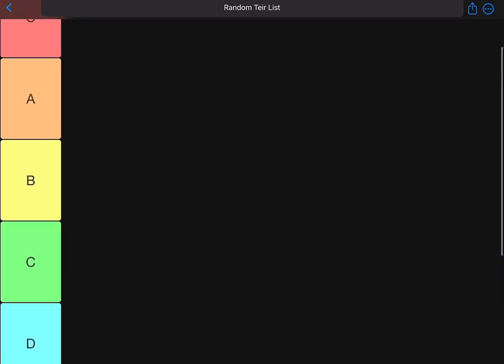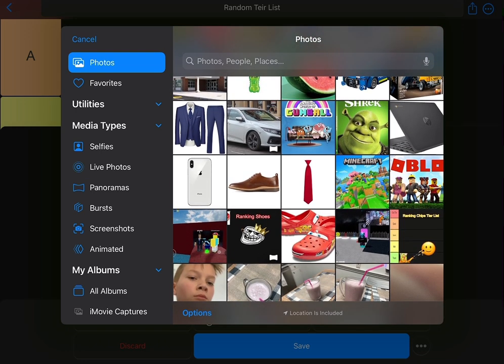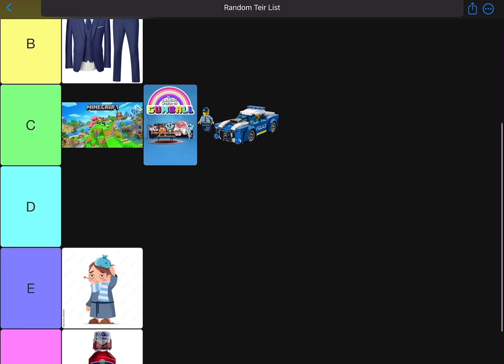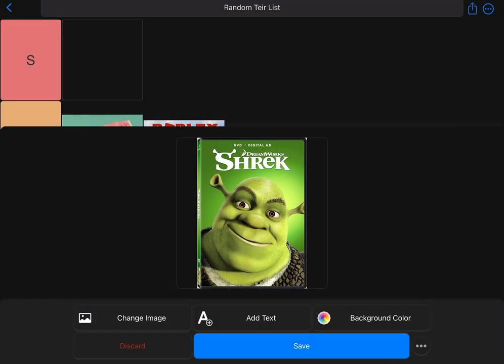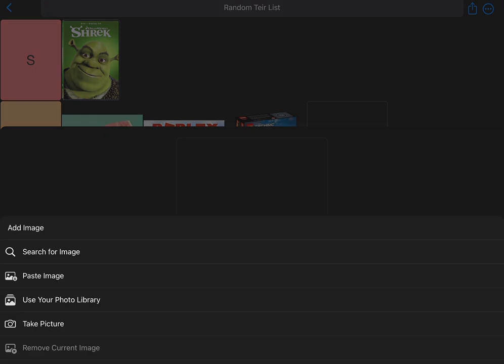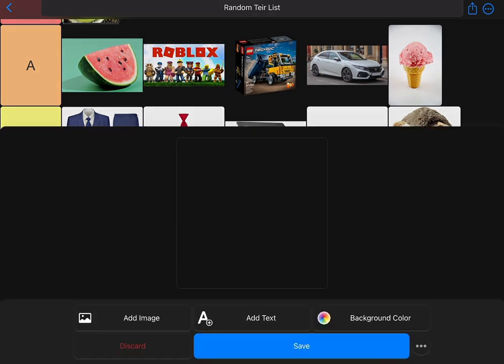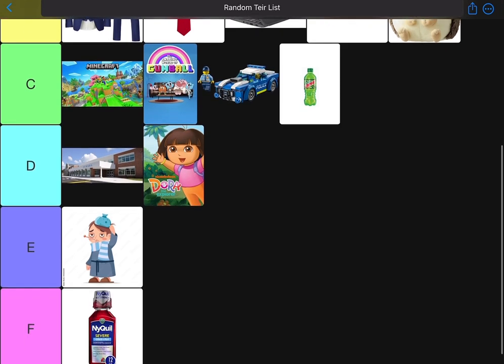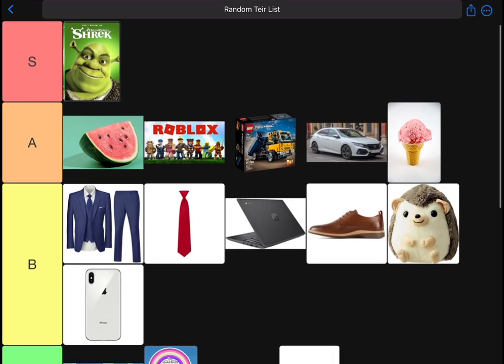Random Teir List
all of these are just my opinion